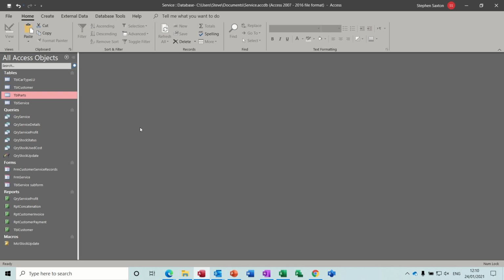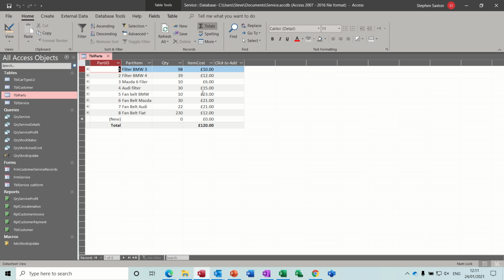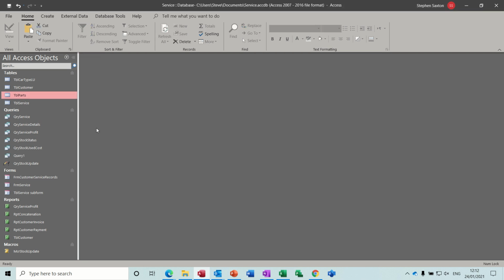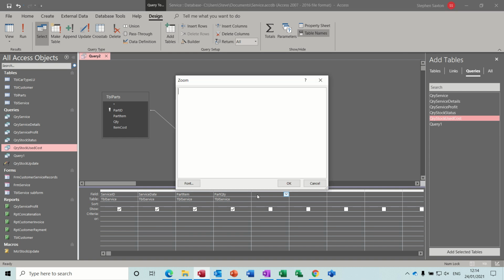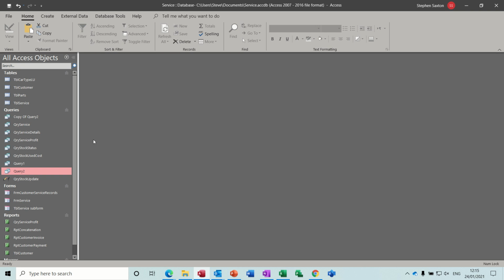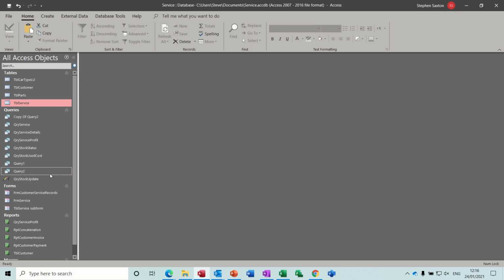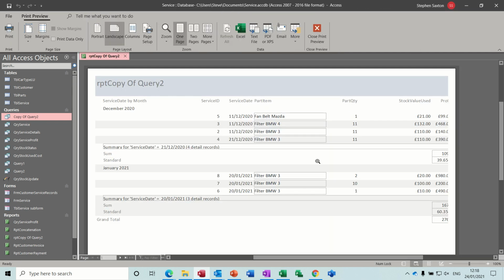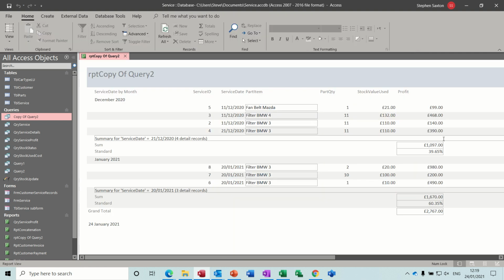How To Find Profits Fast With Microsoft Access!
In this video, continue building a service database using Microsoft Access! See how to calculate the item cost and profit and loss with access query. This Microsoft Access tutorial shows how to use queries to calculate item costs and profits. Join me as I dive into Microsoft Access and try to find fast profits using just this software – can I do it? Unlock the power of Microsoft Access and discover how to find fast profits with this powerful database management system! Learn how to maximize your returns and streamline your workflow with expert tips and tricks. From beginners to advanced users, this video is packed with actionable advice to help you get the most out of Microsoft Access and start generating profits quickly. Whether you're a business owner, entrepreneur, or individual looking to improve your productivity, this video is a must-watch. So, what are you waiting for? Dive in and start finding fast profits with Microsoft Access today! Calculations in Access and how to use them and where.